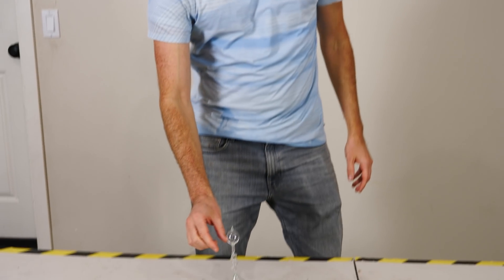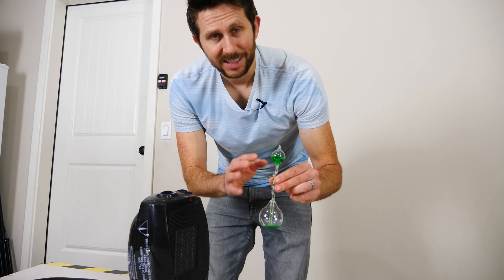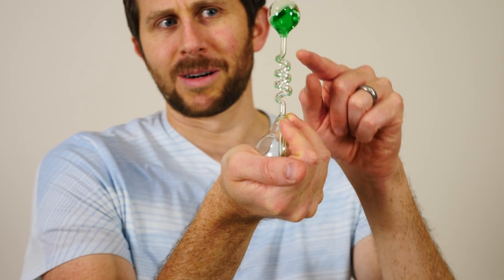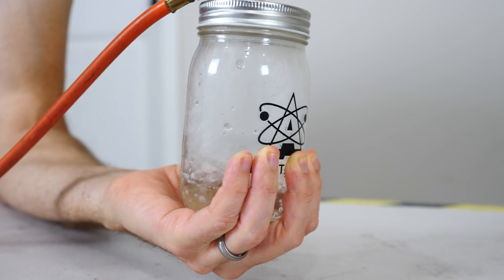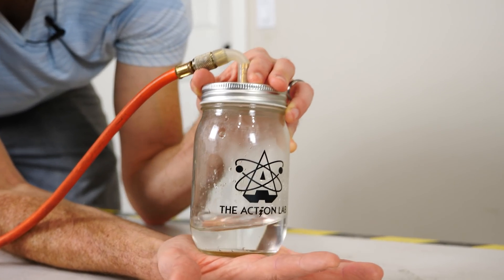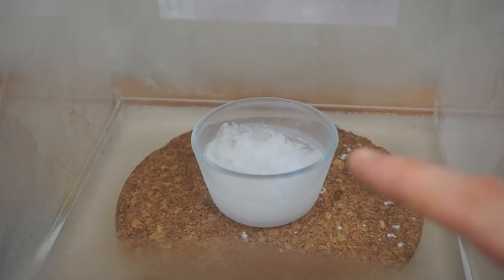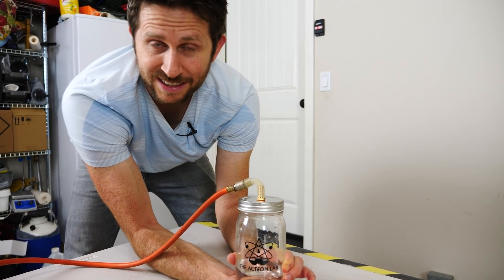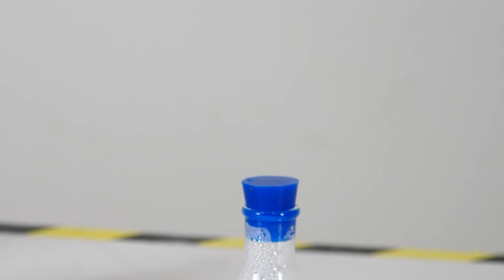Boiling Water By Heating It With My Hands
In this video I show you how it is possible to boil water from the heat of your hands.